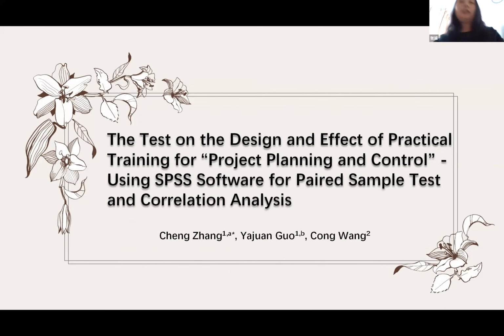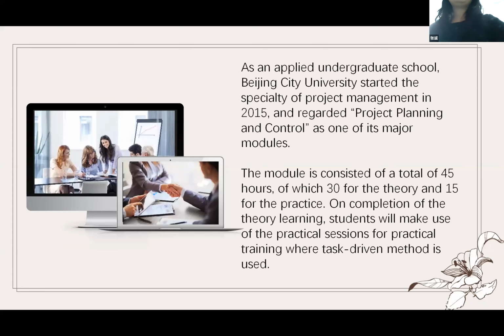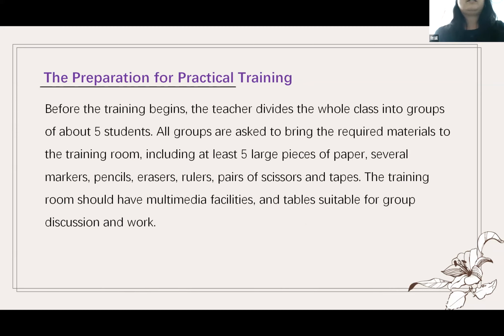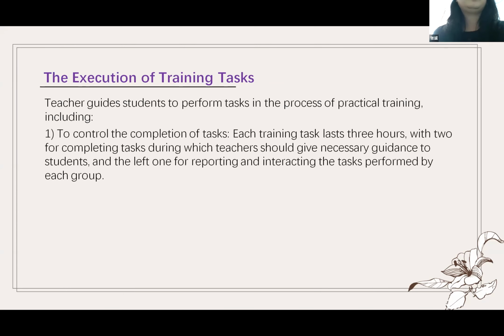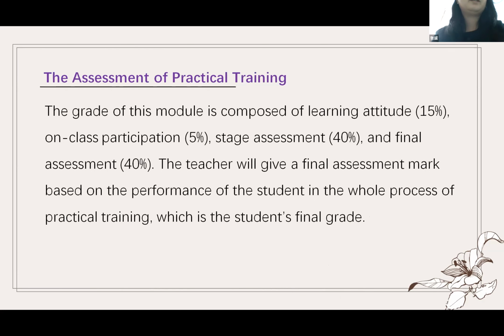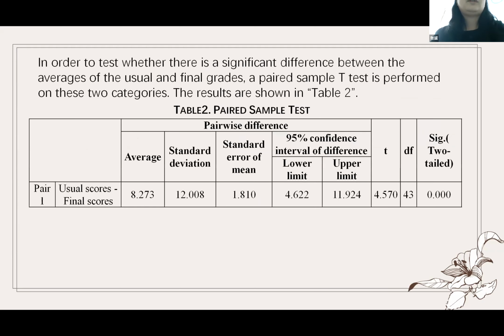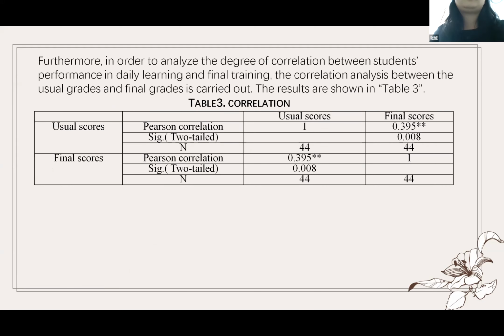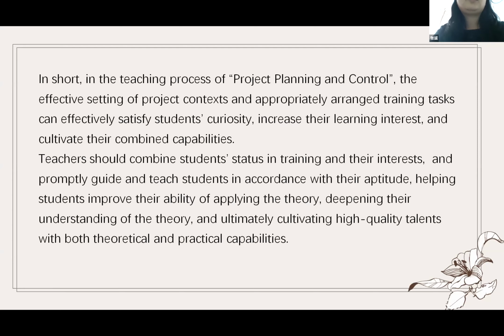5. Cheng Zhang / The Test on the Design and Effectof Practical Training for “Project Planning and...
2021 2nd International Conference on Education, Knowledge
and Information Management (ICEKIM 2021)
China